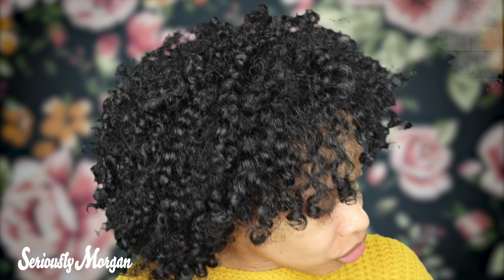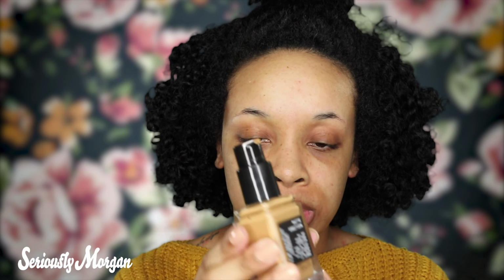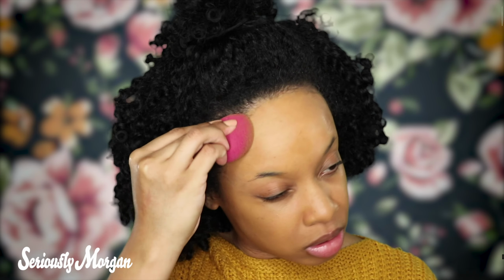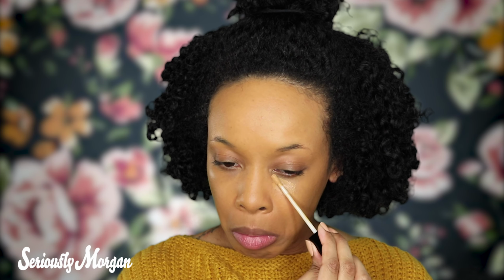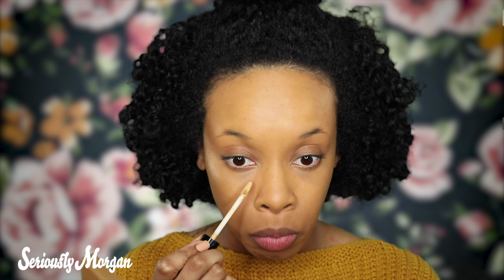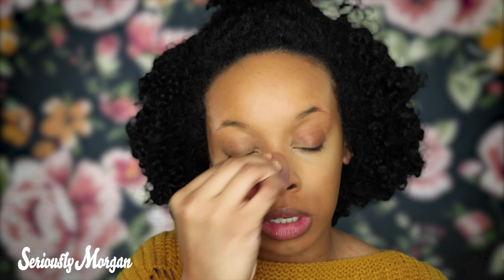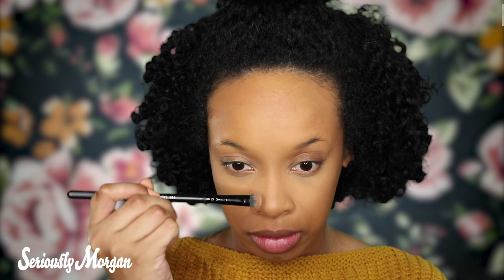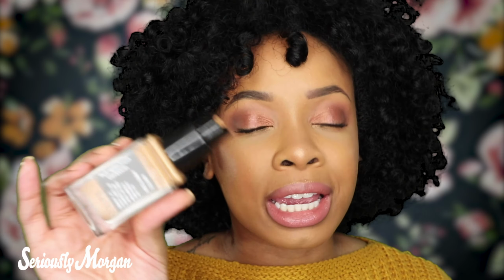NEW Full Spectrum Matte Ambition Foundation & Concealer Review + Wear Test - Tan Golden 1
NEW Full Spectrum Matte Ambition (Covergirl) Foundation & Concealer Review + Wear Test - Tan Golden 1

*shade references below*

Trying out the *new* Full Spectrum Foundation in Tan Golden 1. This foundation comes in 20 shades, promises all day, shine-free, matte wear. How does it hold up? Is it worth the $12 price tag? Watch and find out! I'm also testing out the Full Spectrum Concealer in Medium Tan Golden.